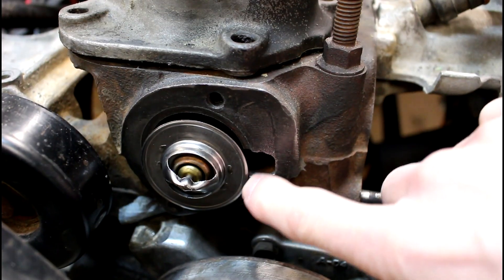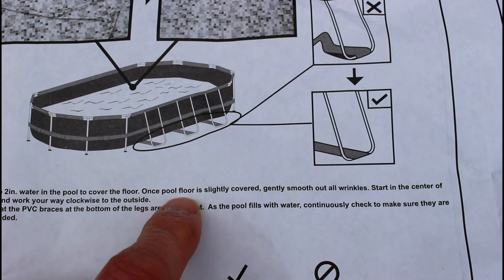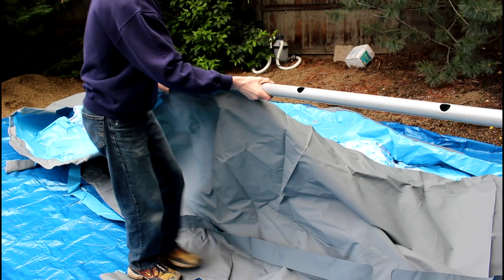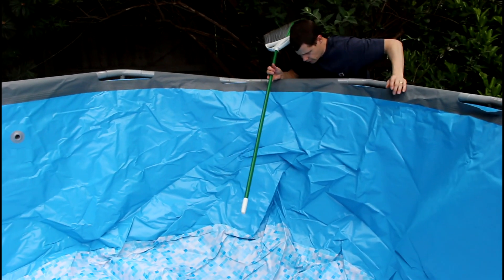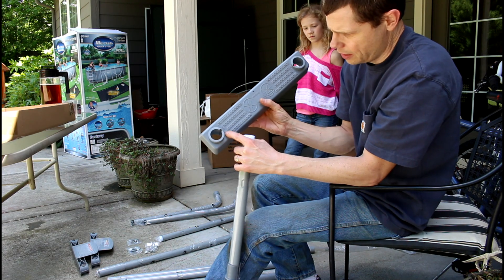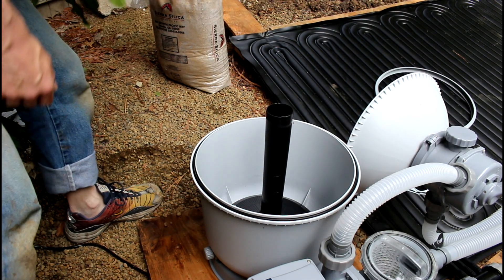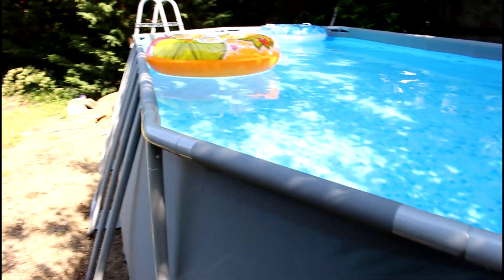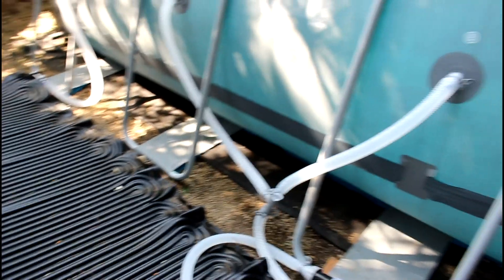Costco Pool Setup: Bestway Oval Pool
🌴 👇A few must have items👇
Solar Pool Cover
Good vinyl pool brush
Chlorine Shock
Water Quality Test Strips
Chemical Dispenser Float
LED Floating Pool Lights
Pool Floats
Pool leaf net

This is the process of setting up Bestway Power Oval Pool I purchased from Costco. I cover everything from leveling the ground, how to set up the pool, to a review of the final product.

If you are new to my channel, welcome!  I normally post Jeep related videos, but I thought this video may help some people out as well.  Enjoy!!

A few of my favorite tools:

Extendable Socket Wrench

1/2" Craftsman Impact Driver I use.  Love this thing

Craftsman 165 Mechanics Tool Set